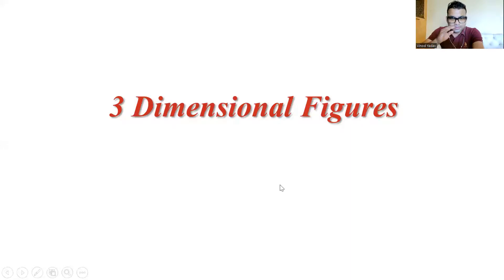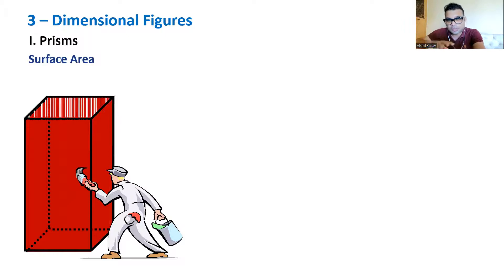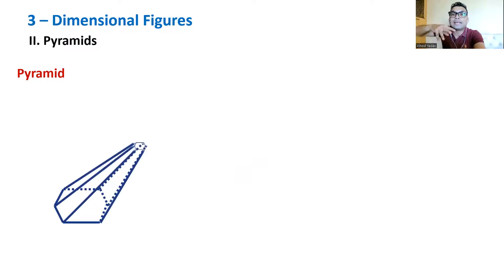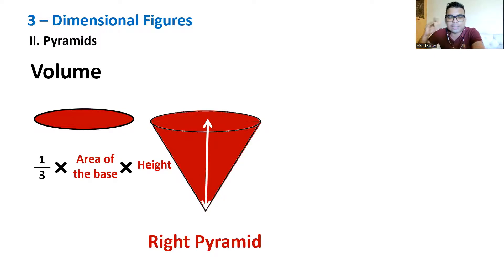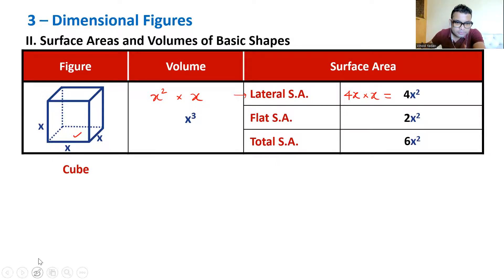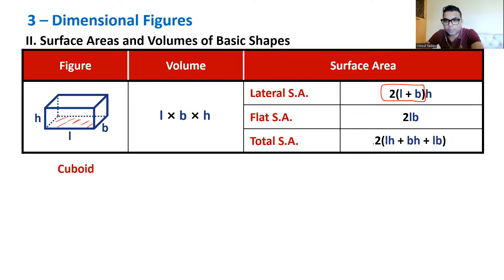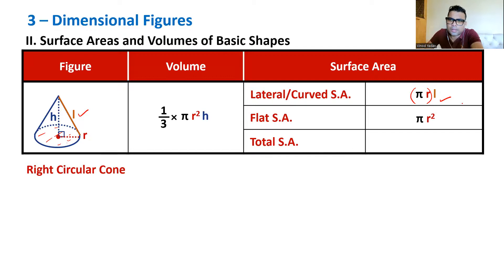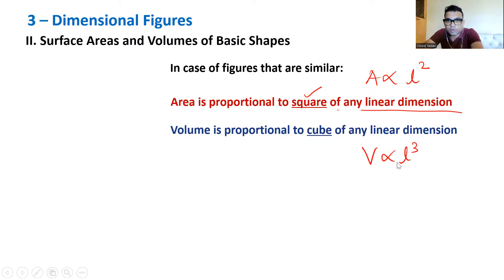3D GEOMETRY & MENSURATION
ALL ABOUT PRISMS, PYRAMIDS AND REGULAR 3D FIGURES...